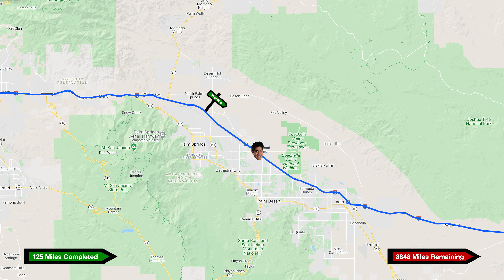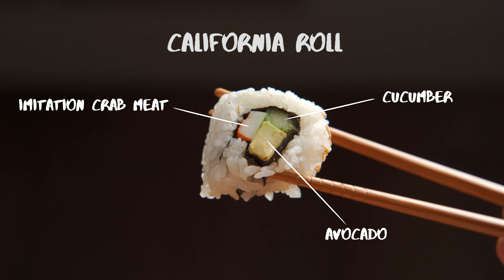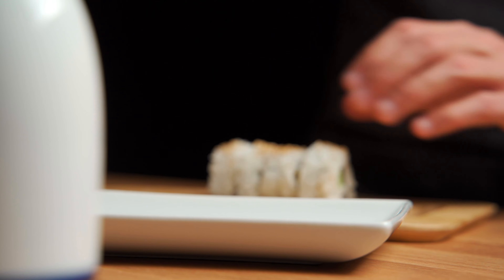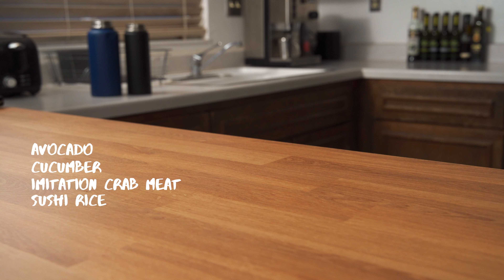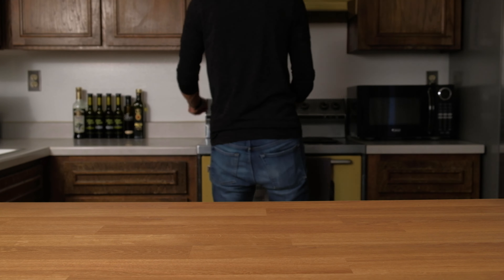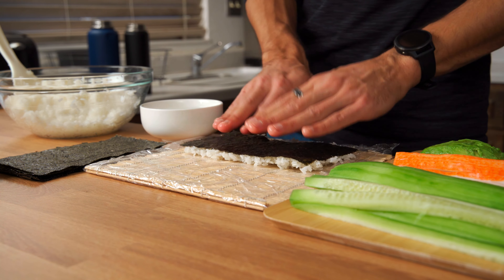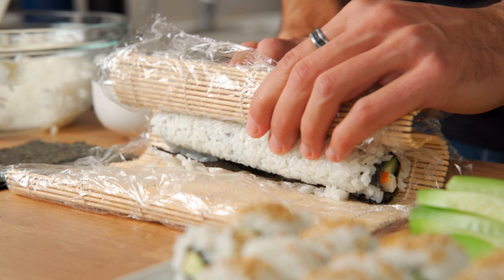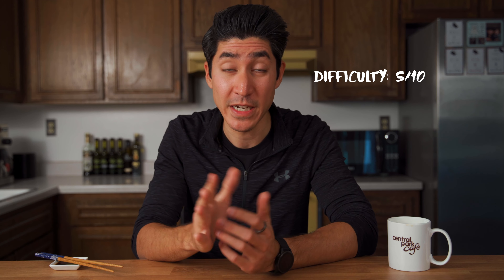California Roll | Running and Eating Across America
Sushi and marathon training have a strong connection for me.

I'm currently training to qualify for Boston Marathon and am running across the country virtually and learning how to make and eat foods made popular by each state as I'm virtually running through it.

Here's a deep dive on the California Roll, the gateway sushi roll that helped spread sushi across North America.

California Roll Ingredients:
Avocado
Cucumber
Sushi Rice (tip: use the same amount of water and rice - 2 cups rice / 2 cups water)
Sushi Rice Vinegar (I use 1/4 cup sushi rice vinegar with 2 cups rice)
Sesame Seeds
Nori Seaweed
Bamboo Rolling Mat